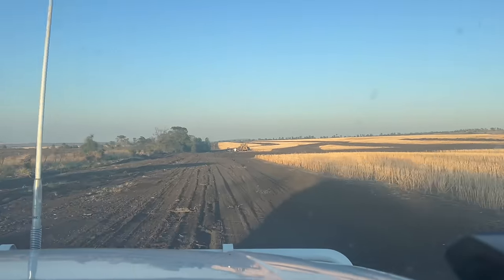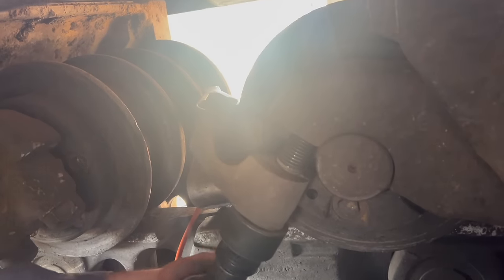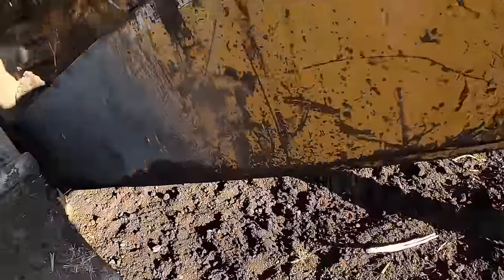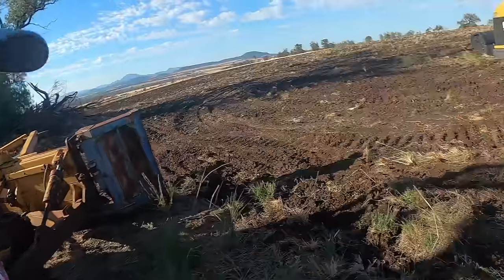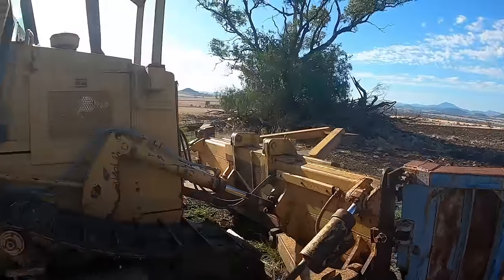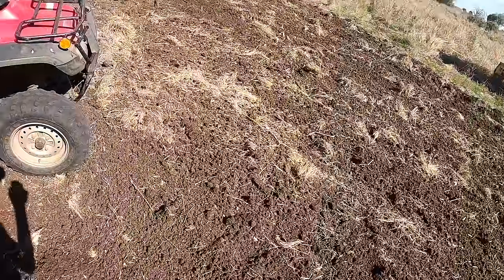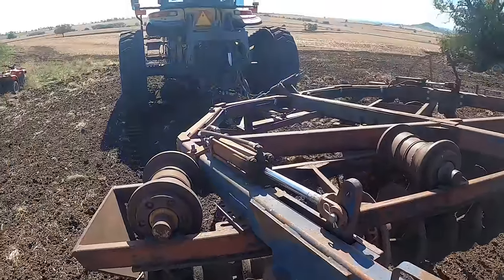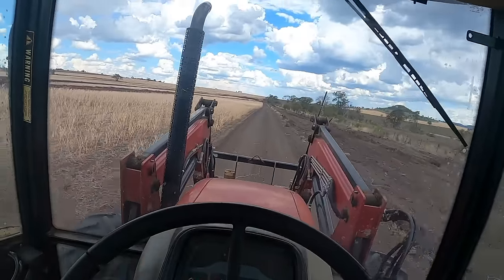Bolt SNAPPED on D11! & Offsets Fall Apart! | D11 Bulldozer | Vlog 242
Phil and Jaime work on extracting a broken bolt on the d11, then Jaime starts working with the offsets which has a few problems of its own.

Merchandise is available from our new website and all are fully stocked! Only available in Australia and New Zealand at the moment but shipping to other countries hopefully coming soon!

John 3:16